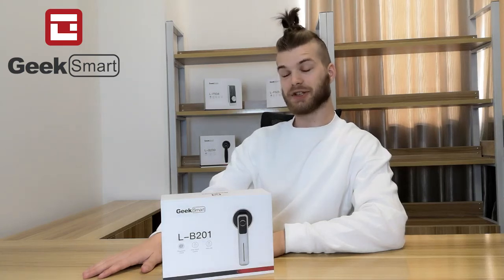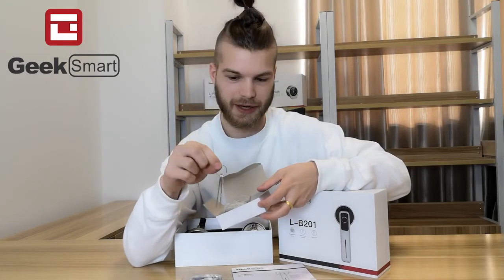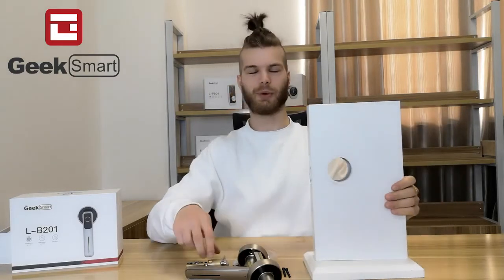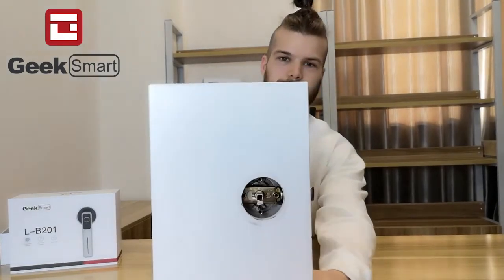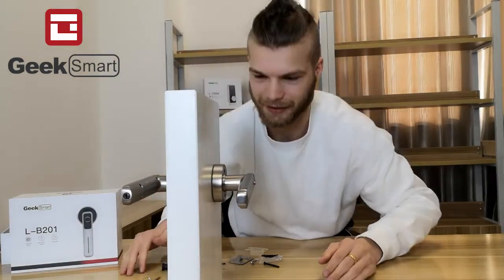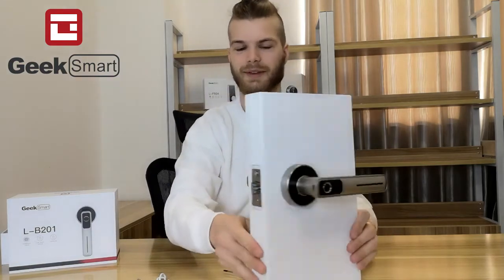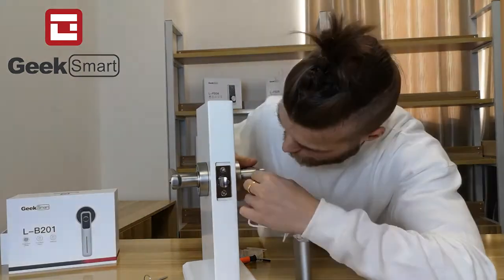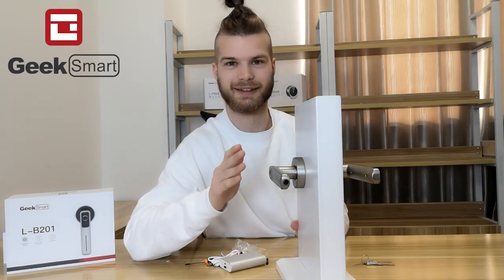Fast & Accurate Fingerprint Lock | Biometric Door Lock | Geek Smart L-B201 Installation Tutorial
• Lock and unlock your door in a single motion - by scanning your fingerprints as you grip the door handle. Geek digital smart lock works on a lightning speed of 0.25 secs, is all that is required to unlock. Much faster than any key.

• No wires required - Fits standard-sized home doors of 1-3/8'' to 2-1/8'' (35 to 55mm) door thickness, adjustable latch 2-3/8''(60mm) or 2-3/4''(70mm). This biometric automatic door lock is suitable for both left and right-handed doors.

• Voice prompts - Guides you to set up to 20 fingerprints, including 2 admin-user fingerprints. Note: When 2 admin-user fingerprints have been collected, adding a new one will prompt normal-user fingerprint collection.

• Built-in 800mAh lithium batteries provide the uninterrupted power for the smart electric door lock. Charge your batteries with a micro USB emergency power interface.

• Indicators – Geek automatic door lock is featured with flashing LED indicators to indicate low battery. Before installing, please scan the QR codes in the user manual to watch the installation video and enjoy keyless entry

► Call Toll Free No: 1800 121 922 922